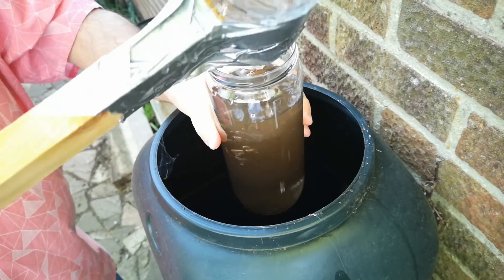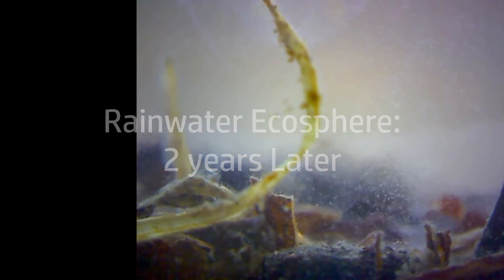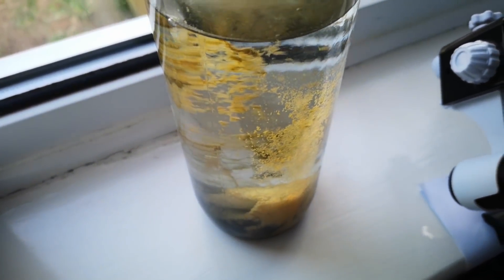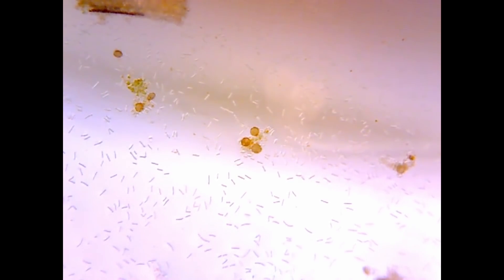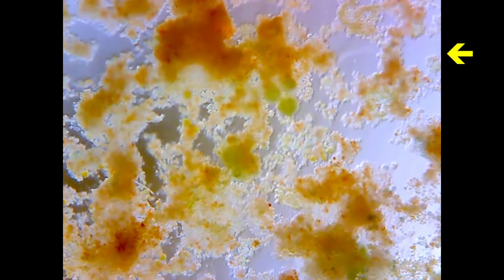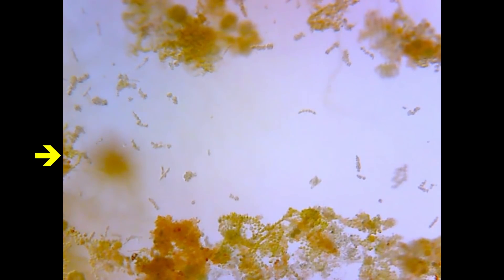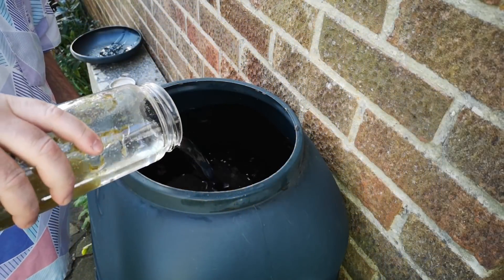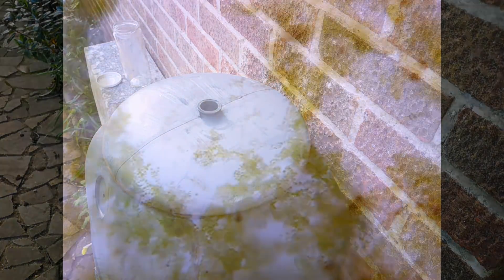Rainwater Butt Ecosphere - 2 Years Later - is Anything Left Alive?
It's been nearly 2 years since I scooped up a jar full of water and sediment from the rainwater butt in my garden - now, I'm going to bring this project to a close, but before I do, let's take one more look inside to see what's still alive in there.